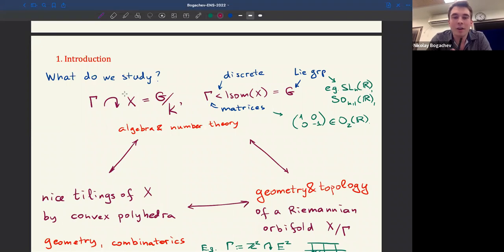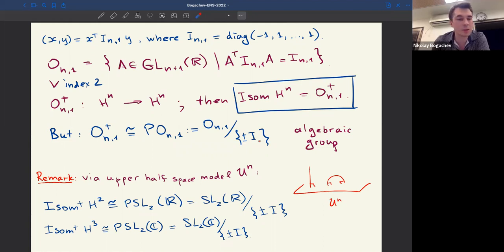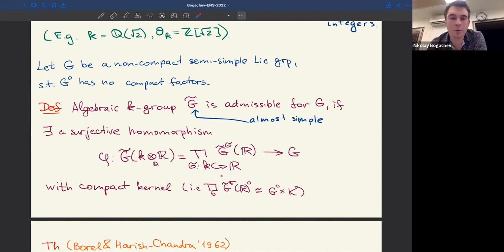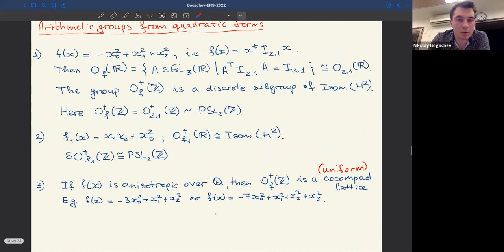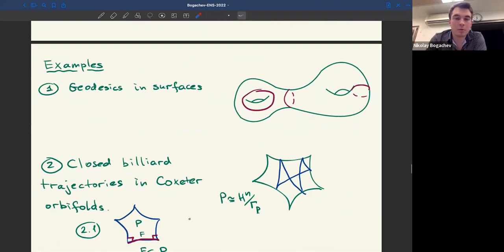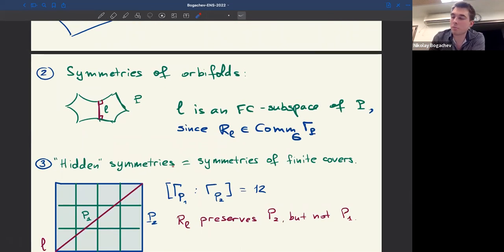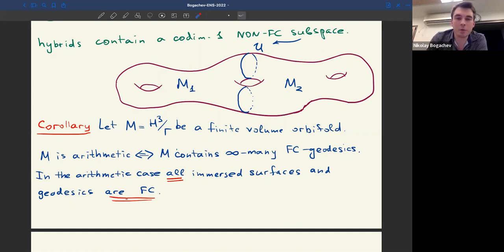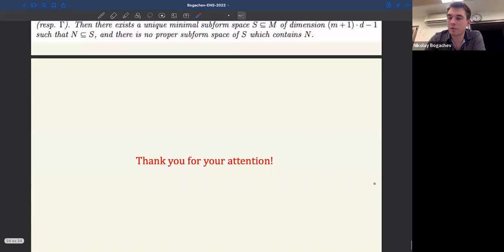Nikolay Bogachev: On geometry and arithmetic of hyperbolic orbifolds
Recorded during Group Theory Seminar the December 20, 2022 at ENS, Paris